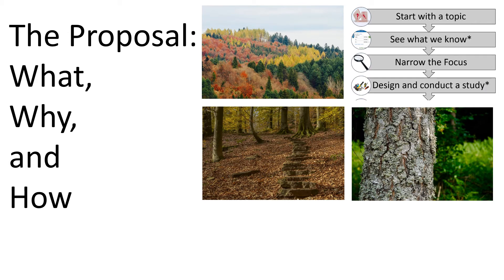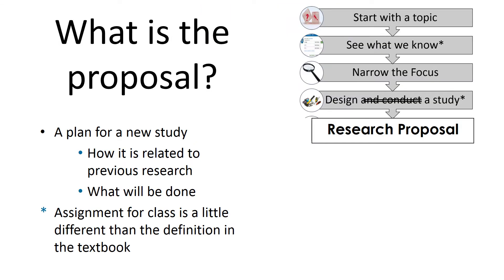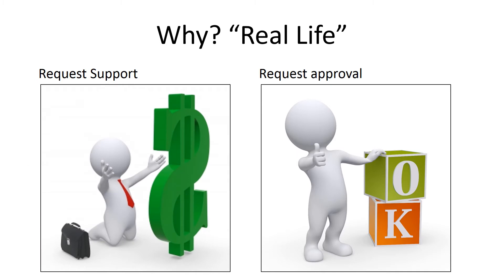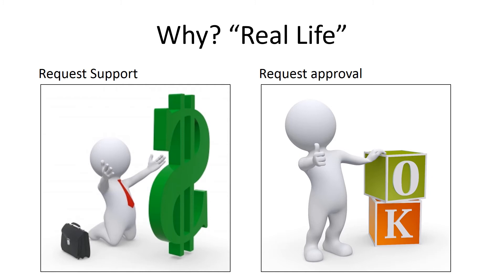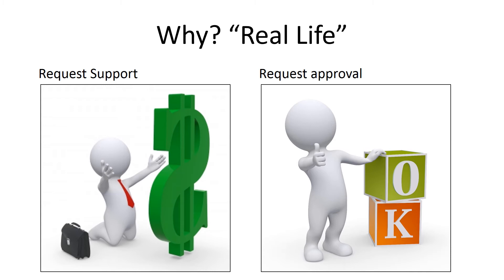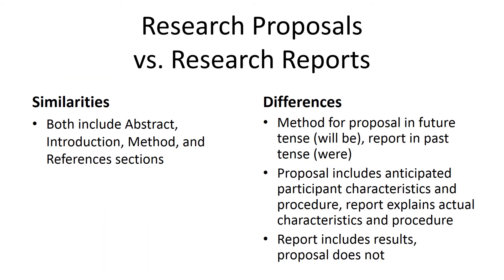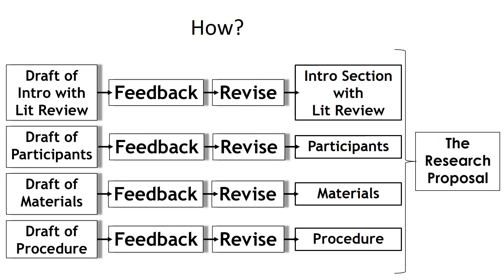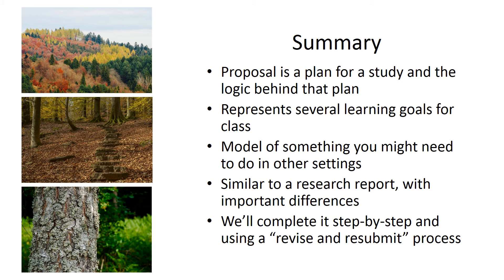planning a study: the proposal